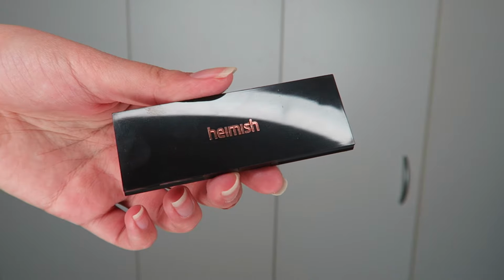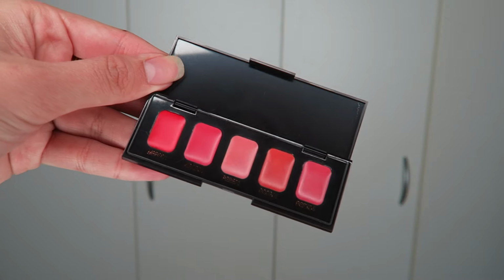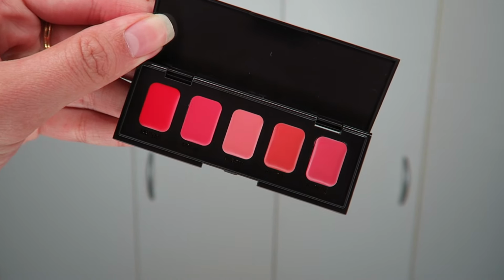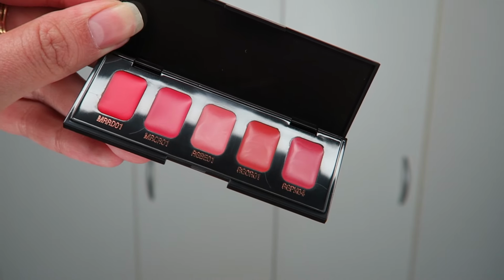HEIMISH 5-COLOUR MINI LIPSTICK PALETTE | Dailism Mineral Rich & Serum Rouge SWATCHES & REVIEW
Tried Heimish's Dailism Mineral Lipsticks and Dailism Serum Rouge Lipsticks - all in one! Definitely a very affordable palette to try out 5 different coloured lipsticks!

Thankiux